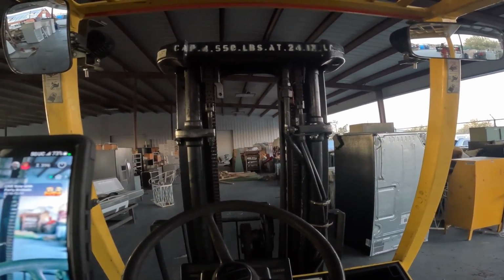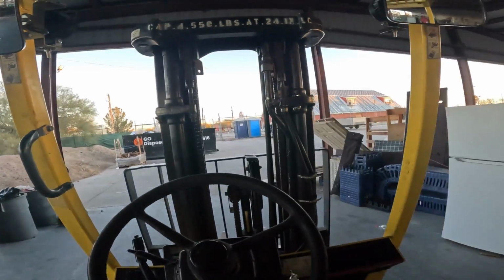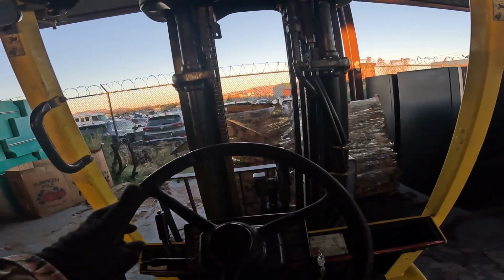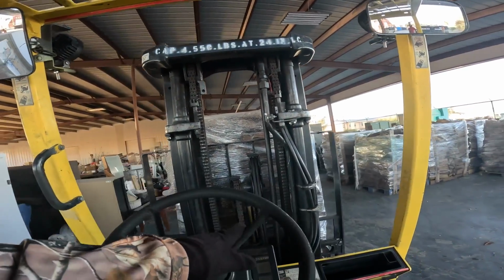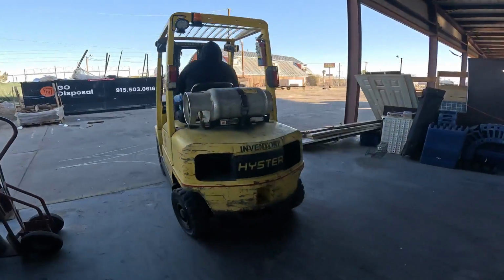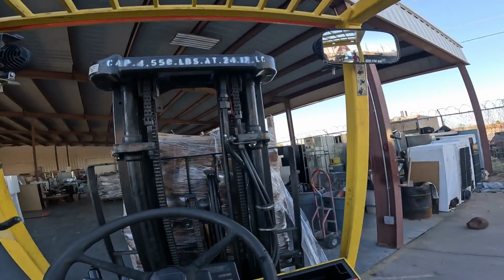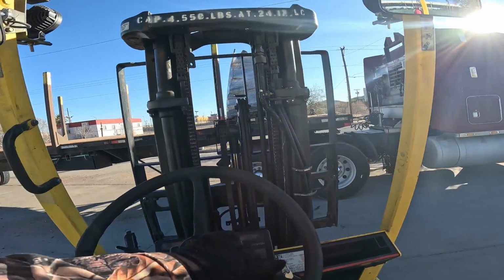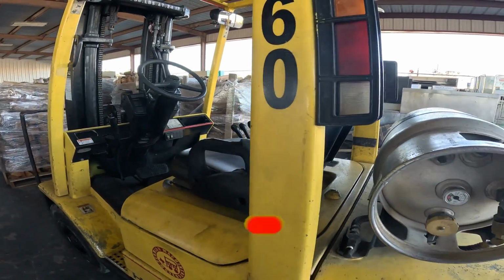Day In The Life At My BBQ Food Truck - I Bought A Forklift - Smokin' Joe's Pit BBQ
On this video, I bought a forklift and we unloaded a semi truck load of post oak wood. This is a behind the scenes look at what it takes to rub a bbq business.

Smokin' Joe

Please Use This Link To Purchase Your Chamber Vac and Other MEAT Products And Get A Discount.

Clean Space Nitrile Gloves - Price shown is for 2 boxes of gloves

SPQR Smoked Paprika-